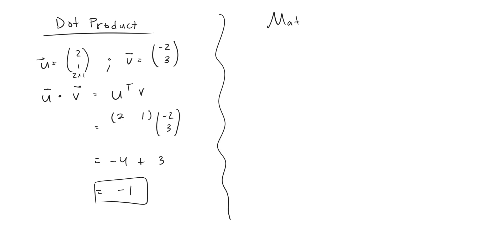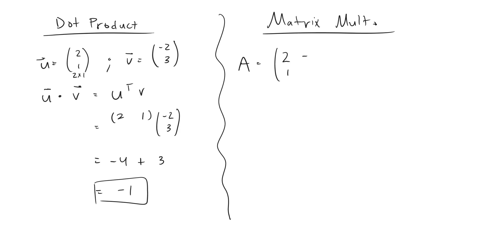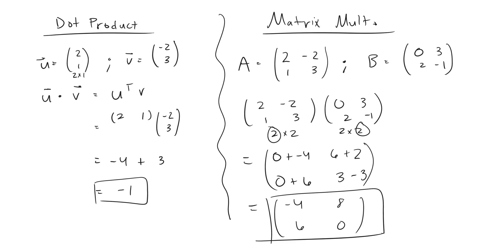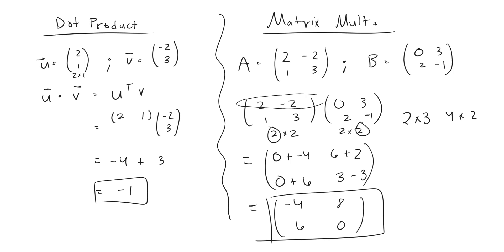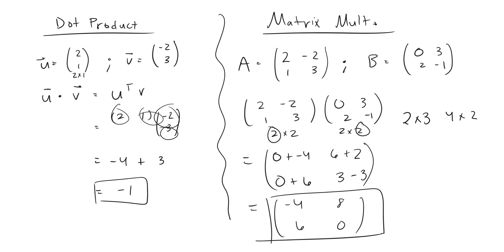Dot Product & Matrix Multiplication | Linear Algebra | TensorTeach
We show how to compute the dot product and multiply two matrices.